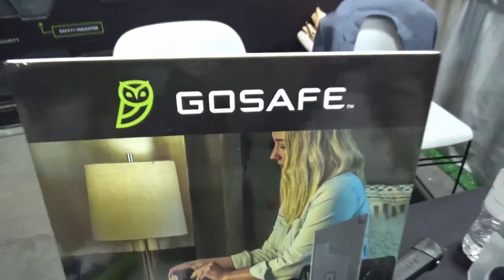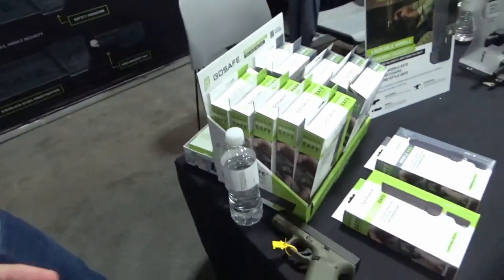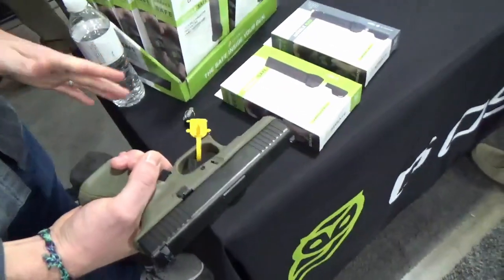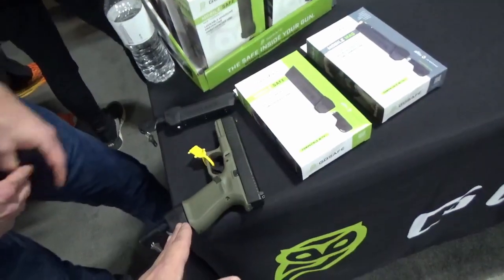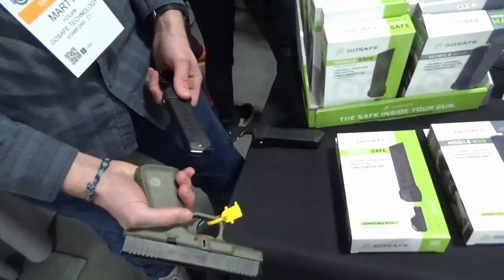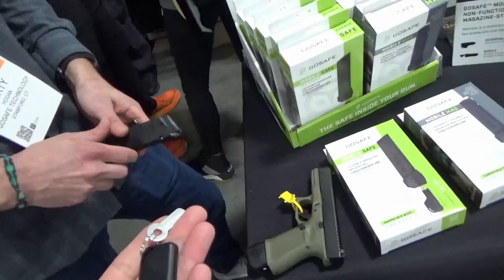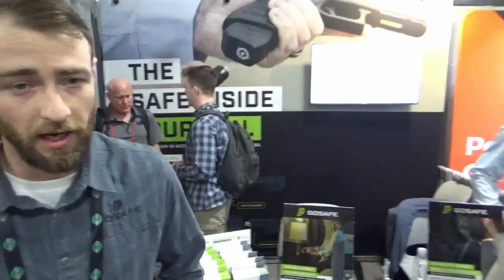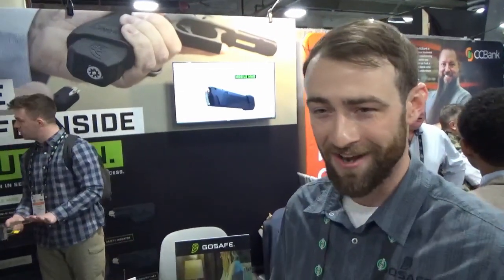SHOT 2023 GoSafe Magazine Lock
SHOT 2023 GoSafe Handgun Magazine Lock @gearchallenge7555